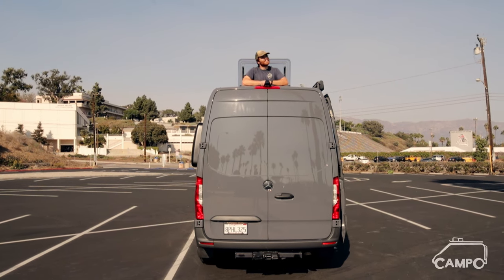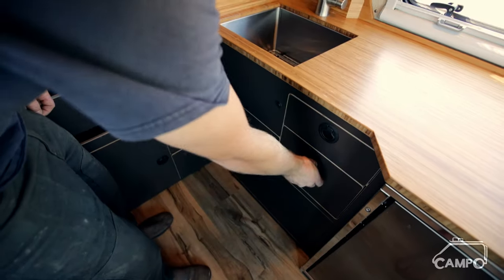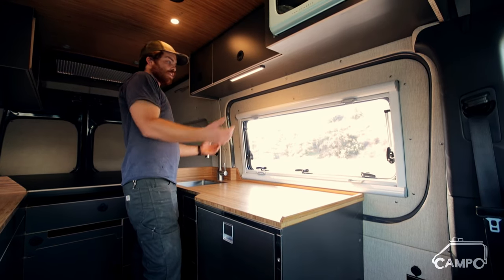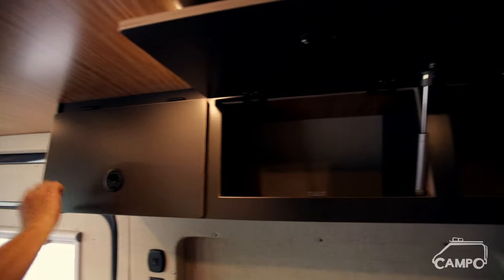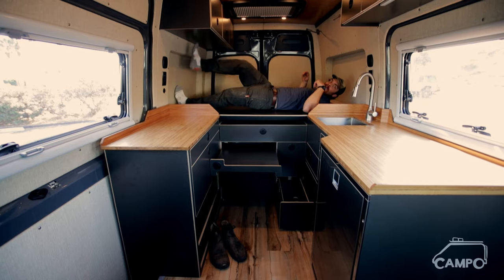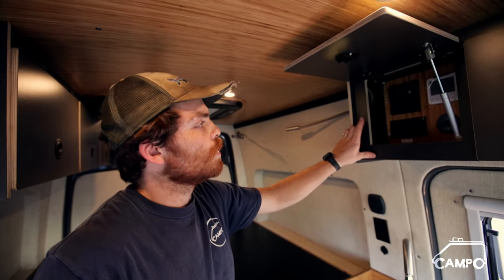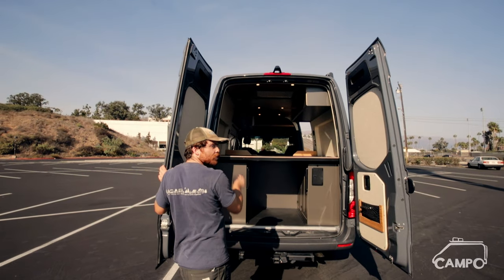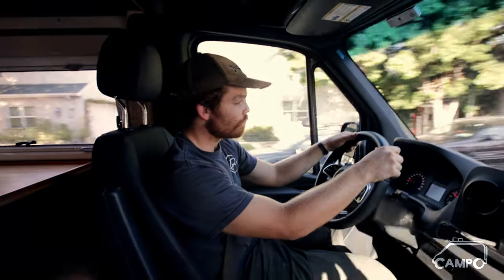SURF CHECK through SKYLIGHT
We love when people get creative. From the exterior, this build seems simple, but the interior boasts floor to ceiling custom cabinetry, off-grid AC, tons of creative storage, lithium batteries, a skylight, and a whole lot more! We are very happy with how this custom rig came out and we are stoked we can share these ideas with y'all.

ELECTRICAL:
100w Renogy Solar Panel
12v Fuse Block by Blue Sea Systems

WATER SYSTEMS:
15 Gallon Water Tank Kit